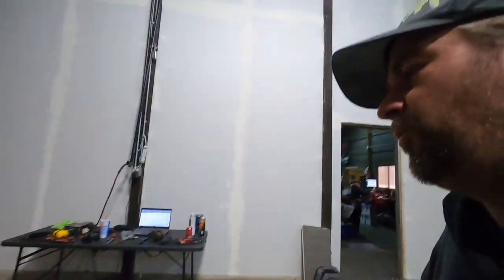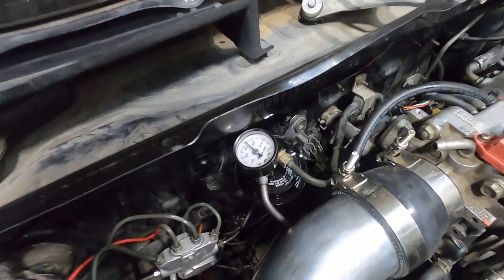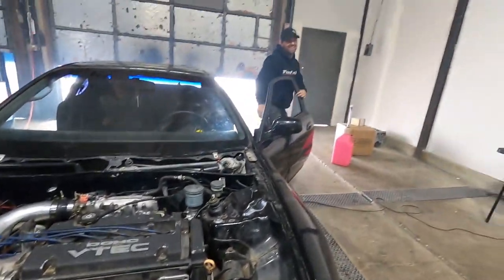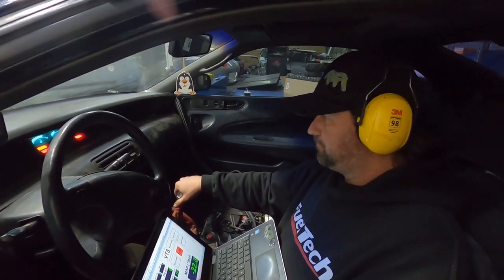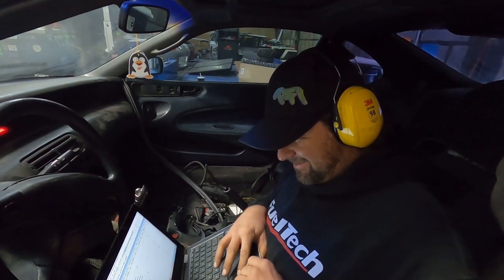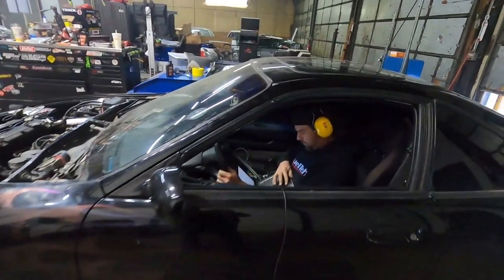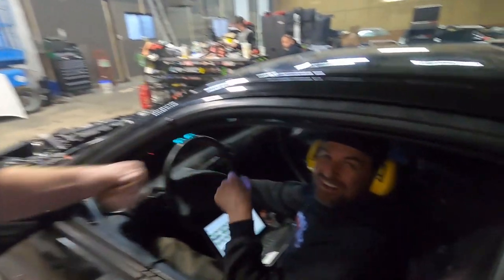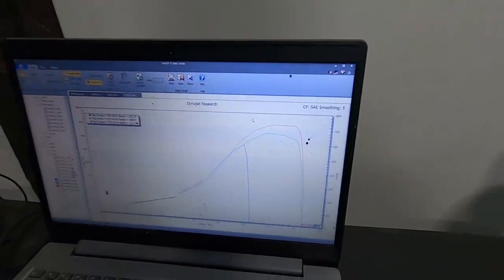Prelude Build Surprises us! Super Fun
Esai Cruz has been building this Prelude for years! Well today it finally runs and we strap it to the Dyno for a Rippin good time! So join us now and lets have a good time making this hot rod work.  This h22a build has a stock cylinder head with springs and retainers. A Pfispeed sleeved block with our arias pistons and skunk2 alpha rod and king bearings. With a metigulous turbo manifold and a force performance 67mm turbo and 4" exhaust shes ready to breath. A hondata s300 with 4 port boost control 2200cc injectors and a walbro 450 pump wraps up the fuel system.

Check out Esaicruz on instagram for fitness and life motivation